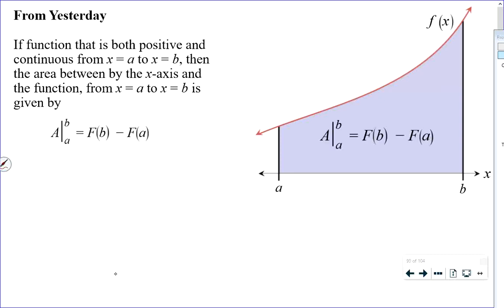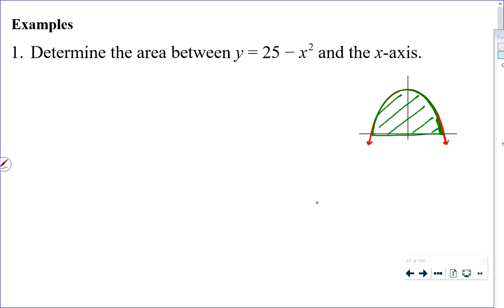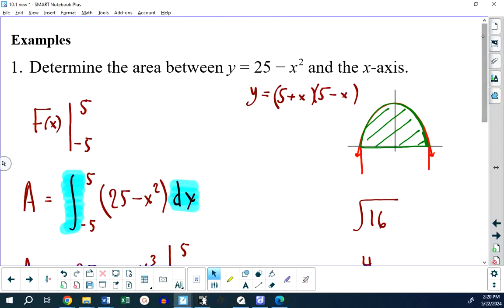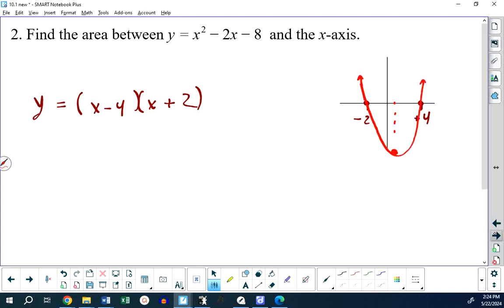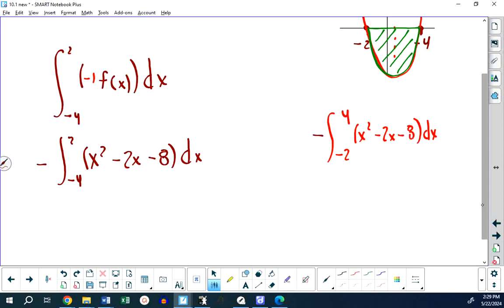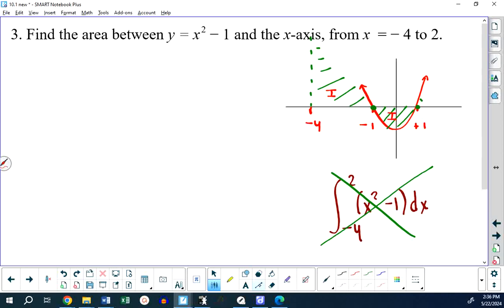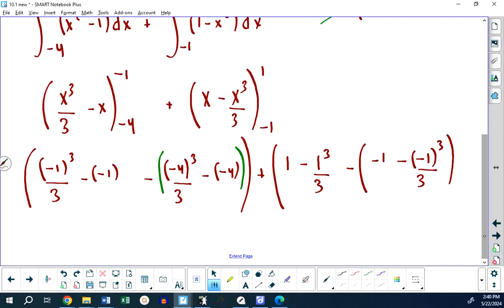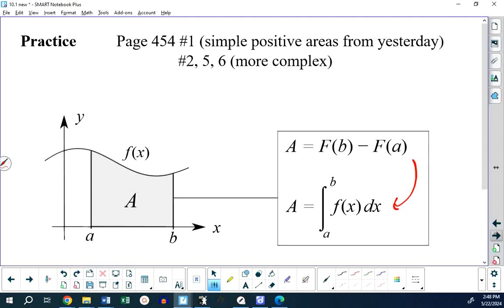Math 31 Lesson 10.1 Part II (More Complex Areas)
Here is the lesson from this afternoon. In this lesson we look at finding areas where either the interval is unkown, or some of the function lies below the x-axis.